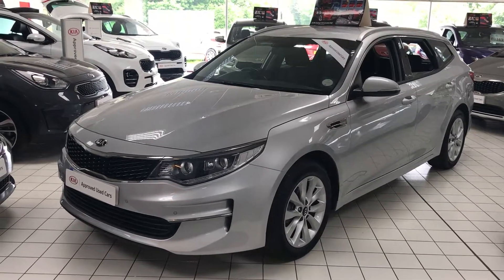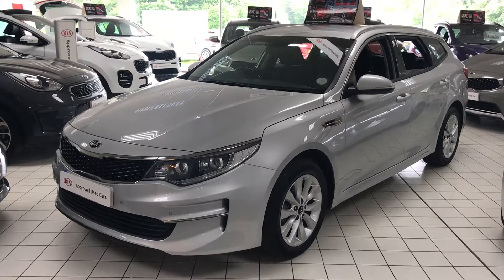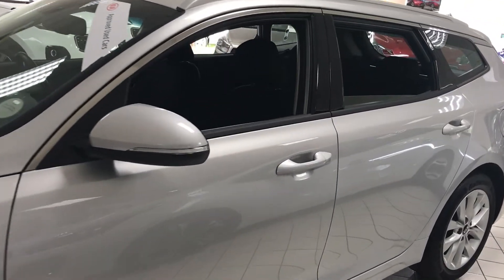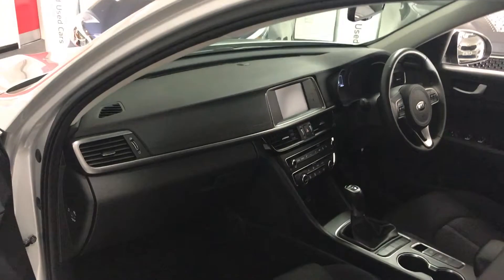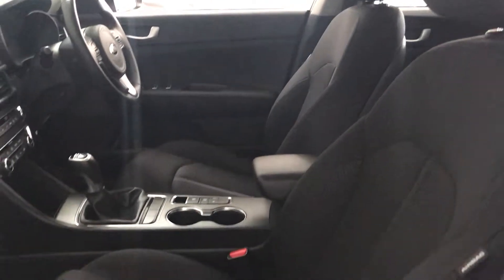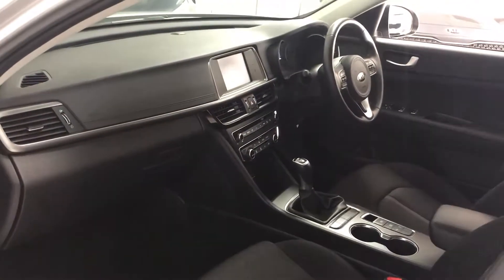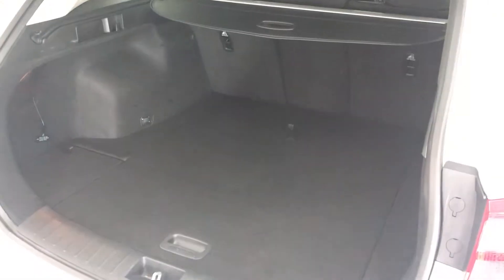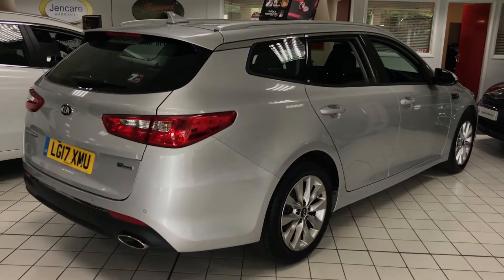Used Kia Optima 1.7 CRDi ISG 2 5dr Estate